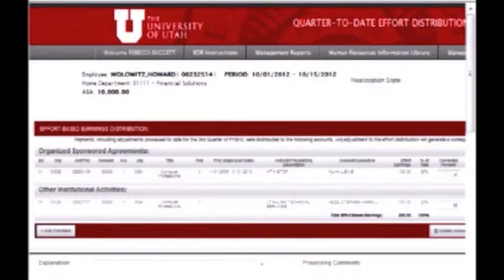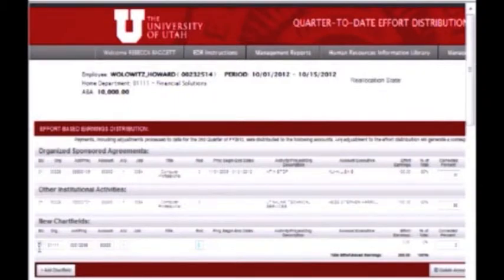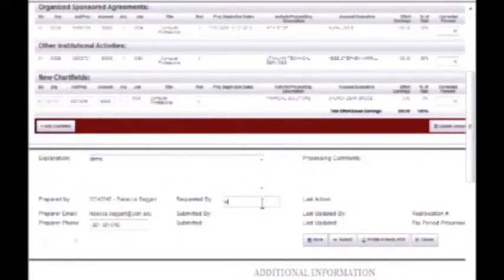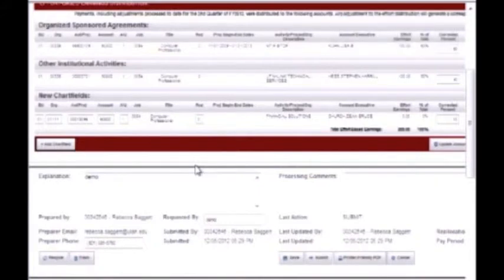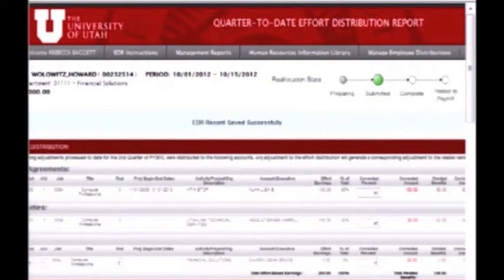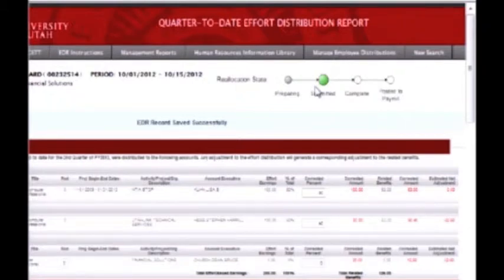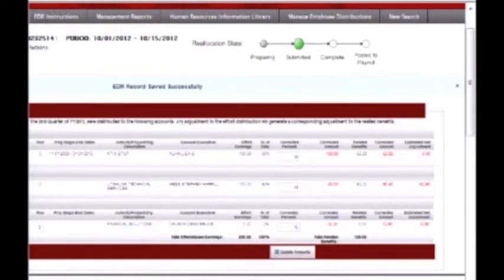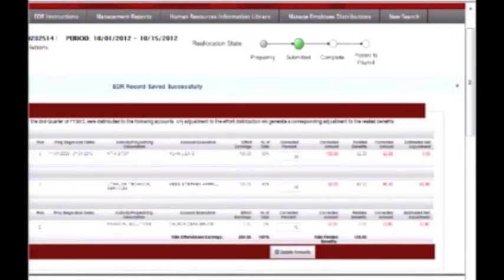PAM - Employee Distribution Demo - Part 2.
Rebecca Bagget demonstrates employee distribution for the Project Administration and Management (PAM) initiative. Part 2 of 3.